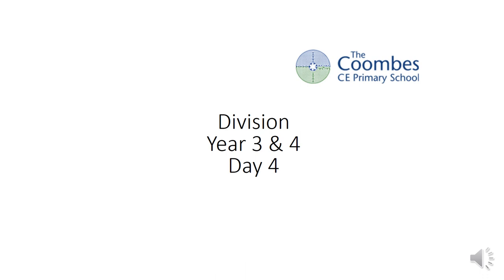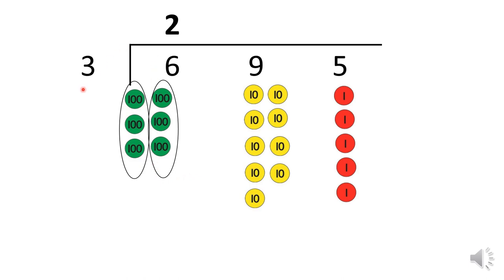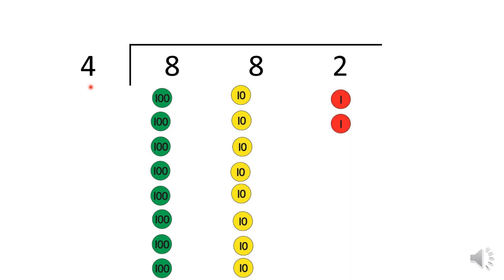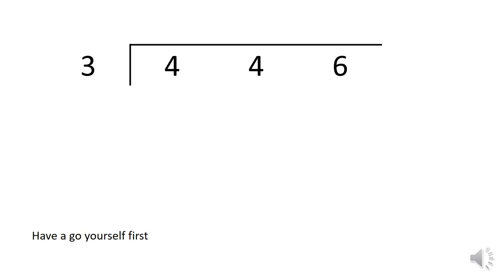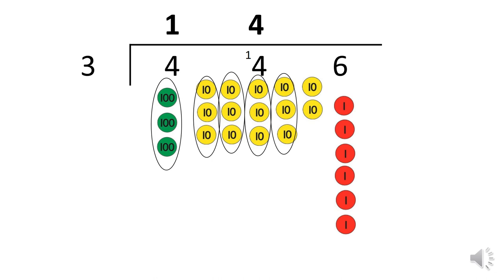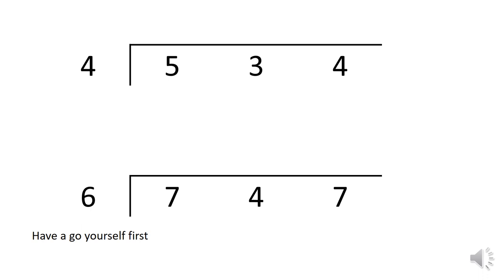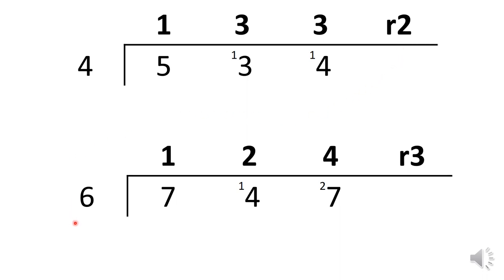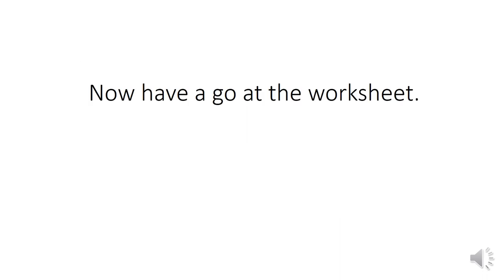Lower KS2 Maths Week 7 - Lesson 4 Division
A series of maths lessons focused on teaching division, suitable for children aged 7-9.